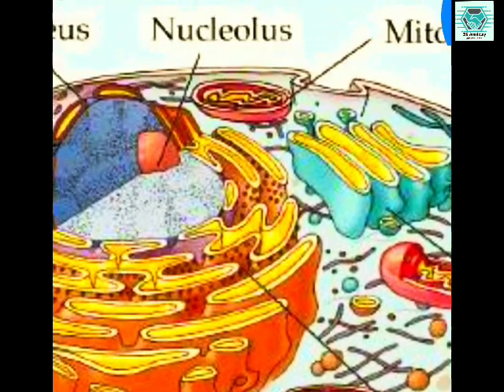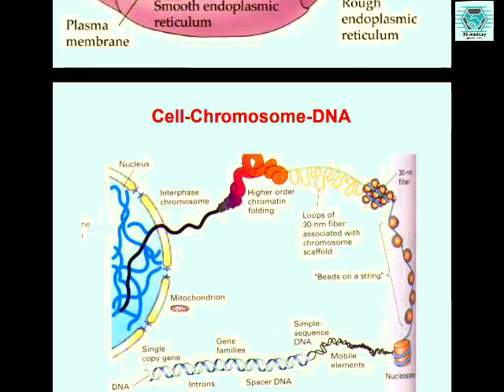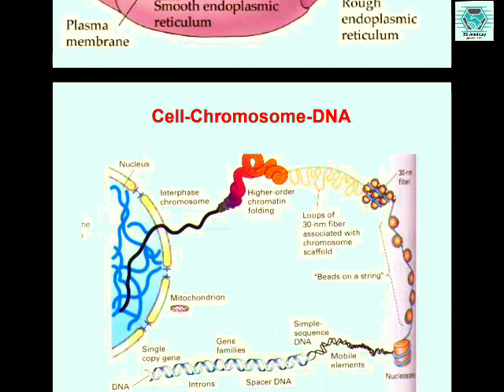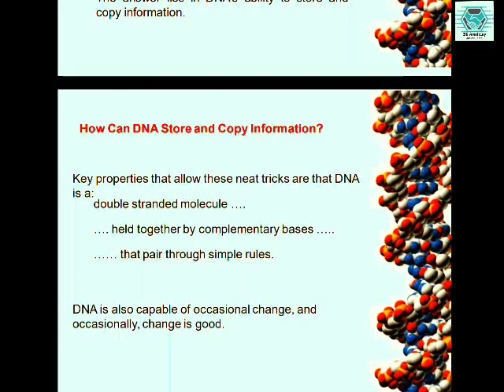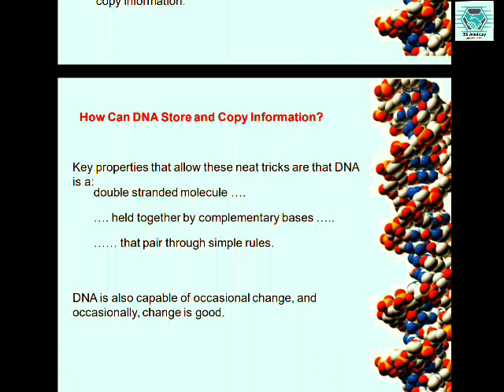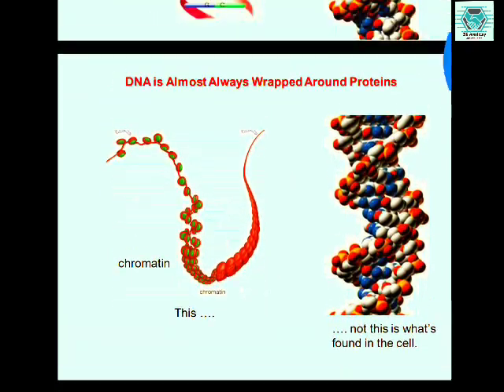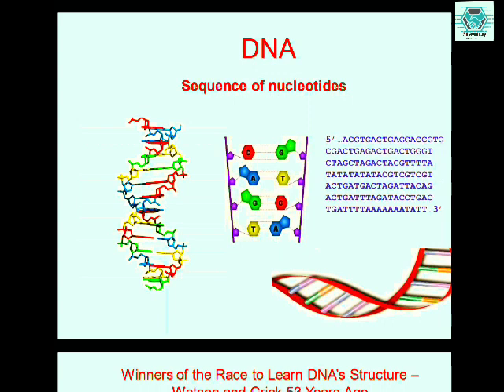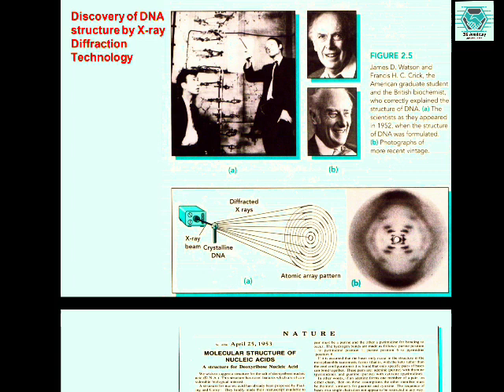What is DNA? Brief introduction_part1. Genetic material, Discussion by Dr. Nabamita Nath